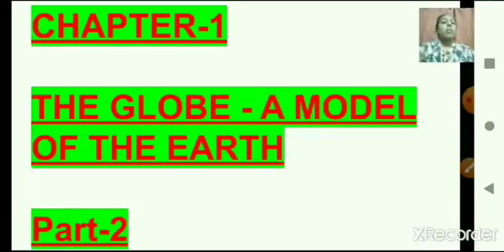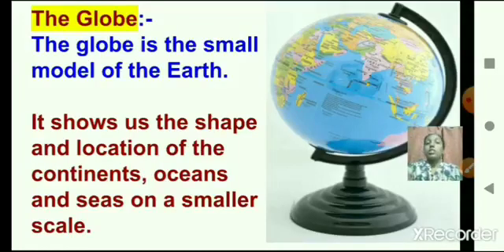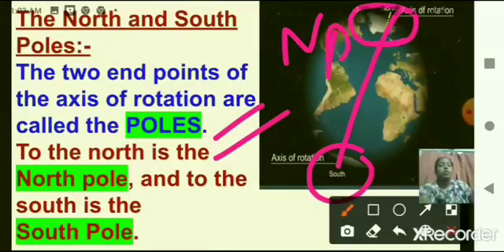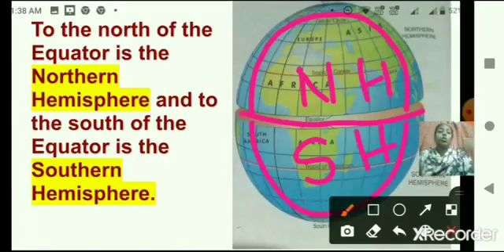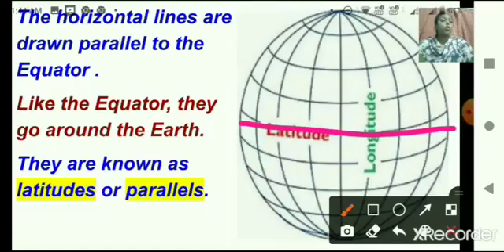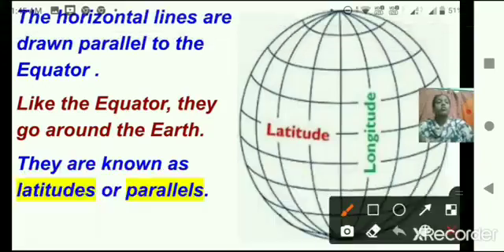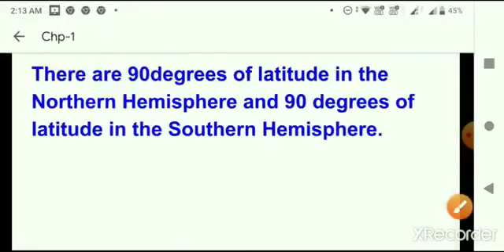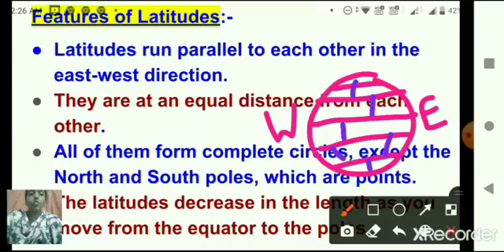class 5 socialstudies chapter 1 The globe a model of the earth part 2